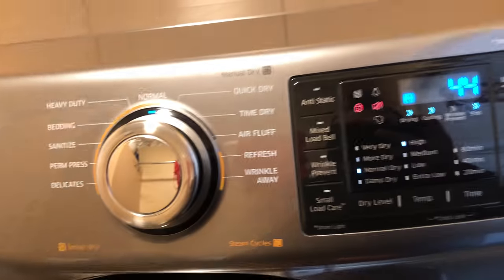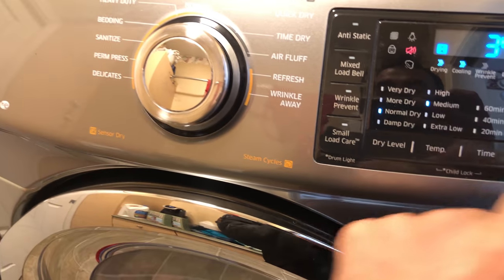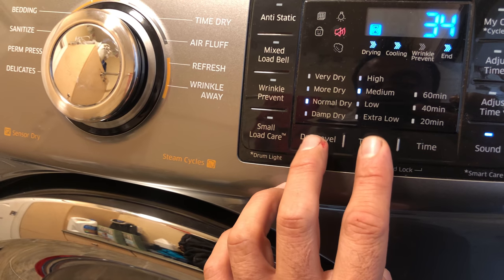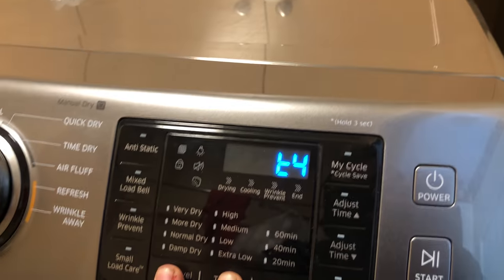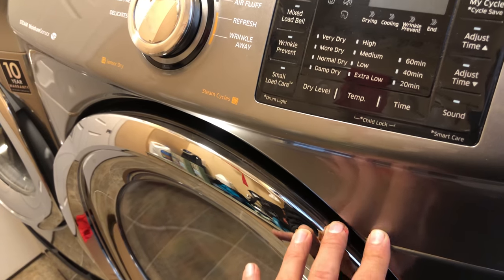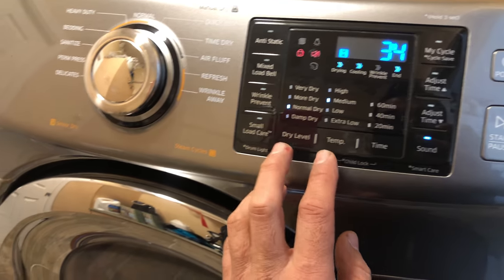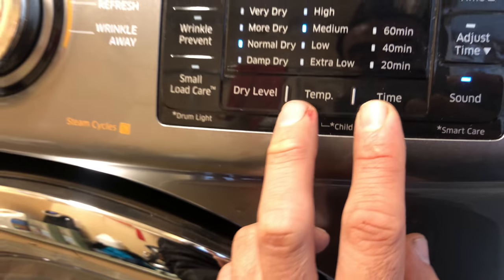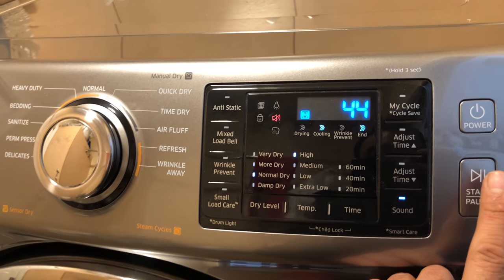Samsung dryer display does not work fixed.